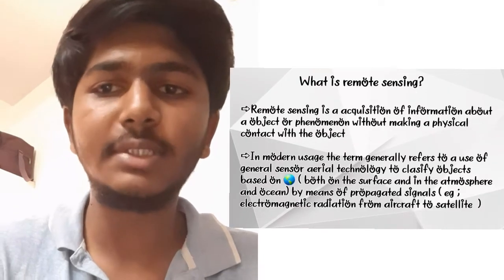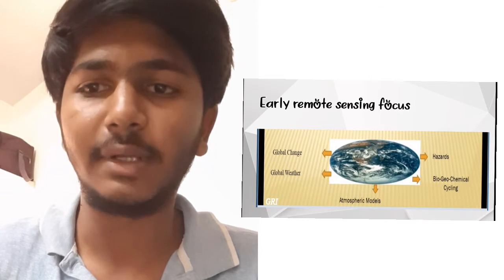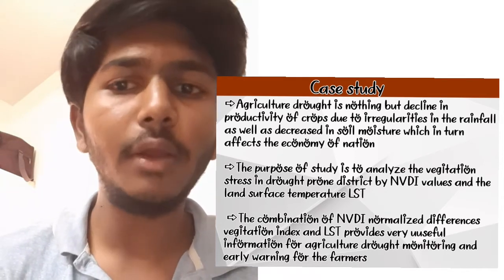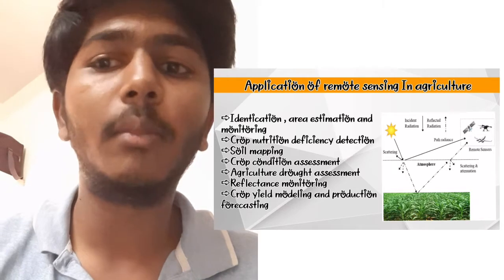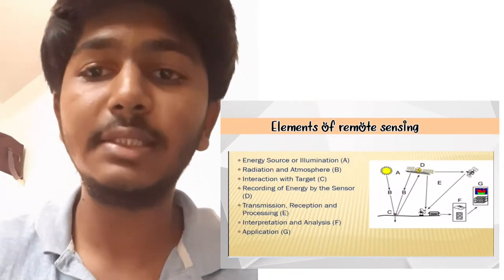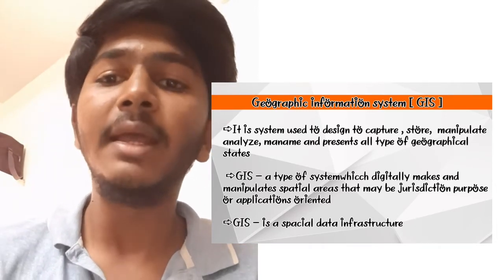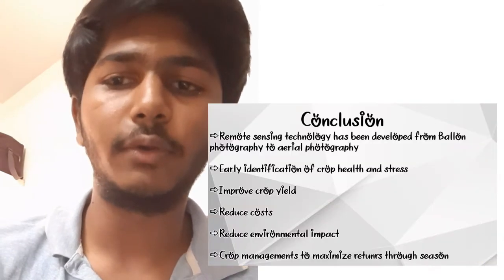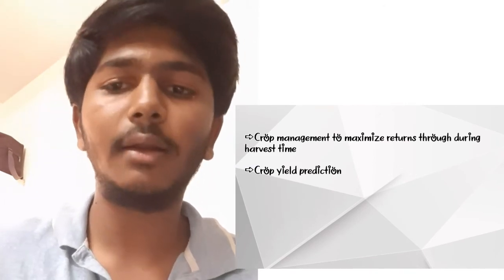Dhanushkumar | Remote sensing and GIS in Agriculture CLT | SNS Institutions